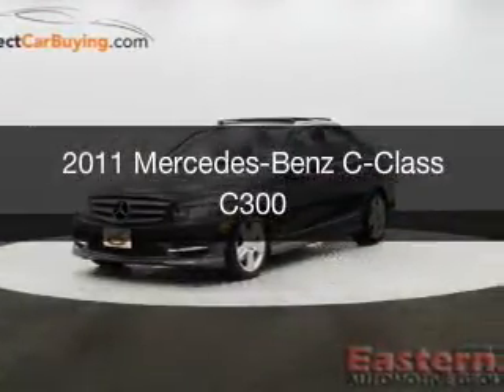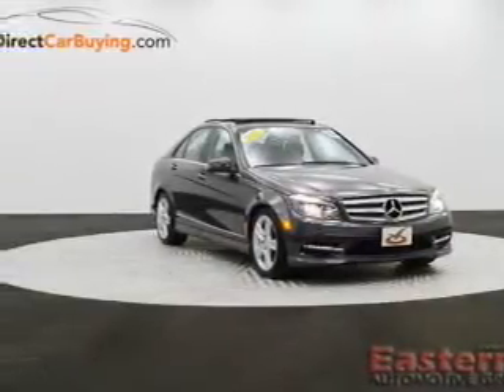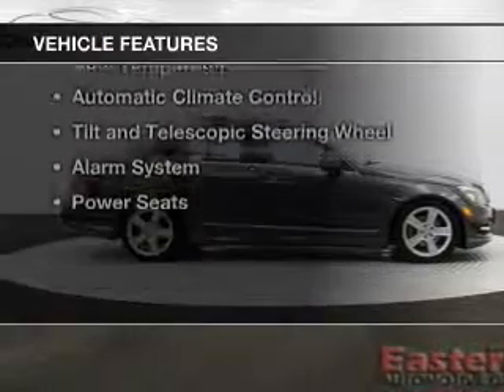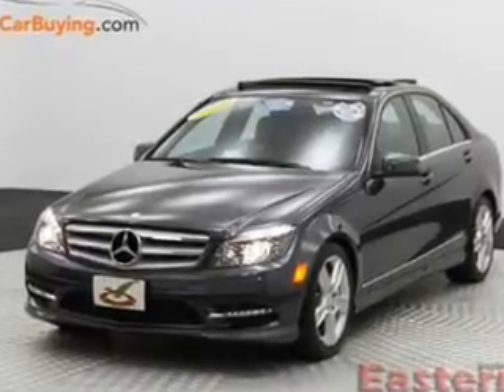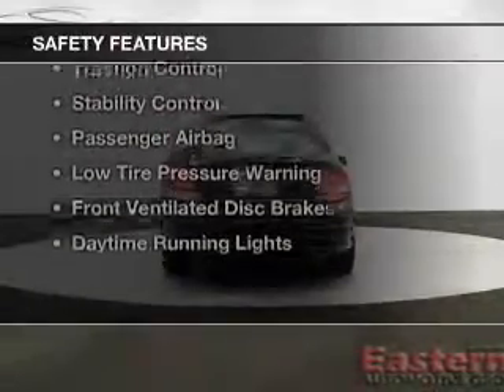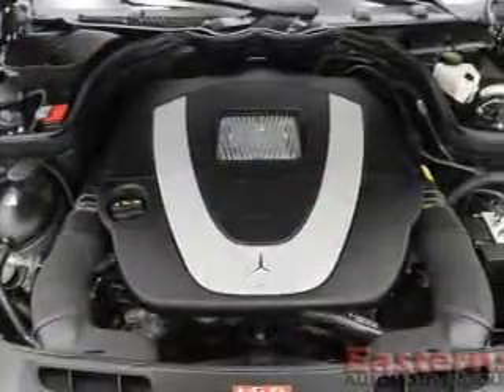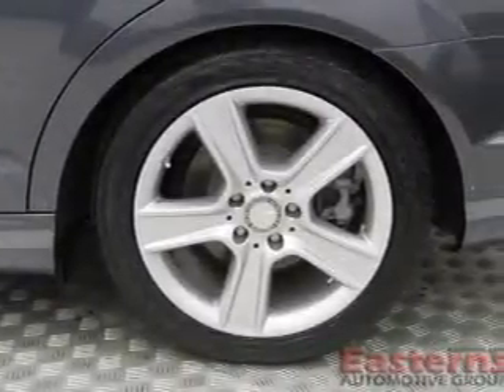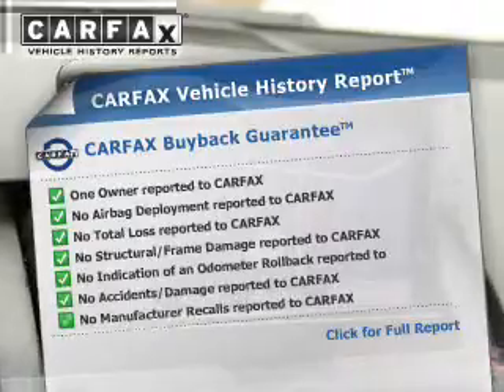2011 Mercedes-Benz C-Class - Laurel MD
Phone:
Year: 2011
Make: Mercedes-Benz
Model: C-Class
Trim: C300
Engine: 3.0 liter 6 cylinder 24 valve MPFI DOHC
Transmission: 7-Speed Automatic
Color: Gray
Mileage: 10164
Address:
9950 Washington Blvd N